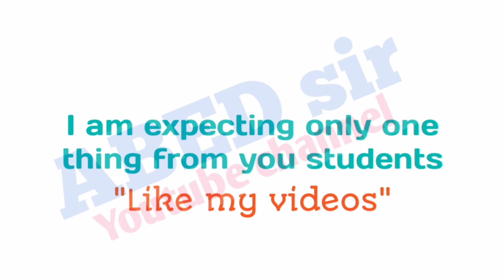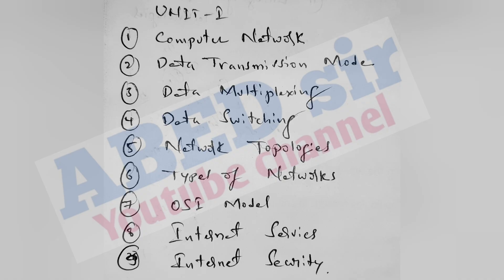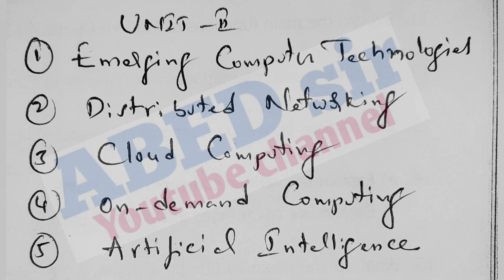Information Technologies | Important Questions 2023 | BSc 5th Sem | UG | Degree | OU KU PU MGU SU TU